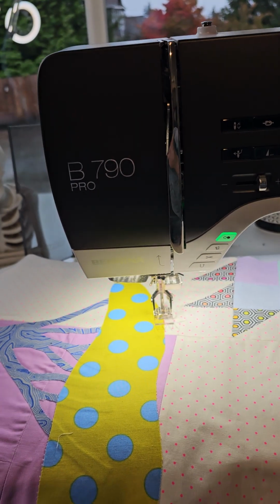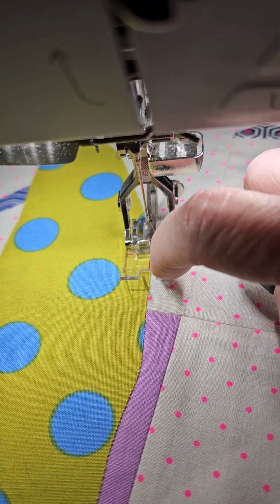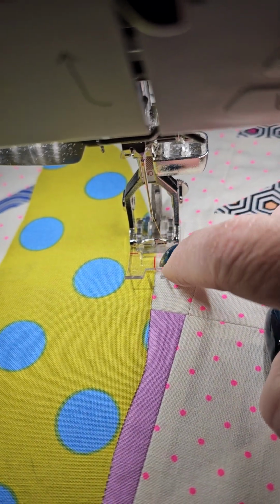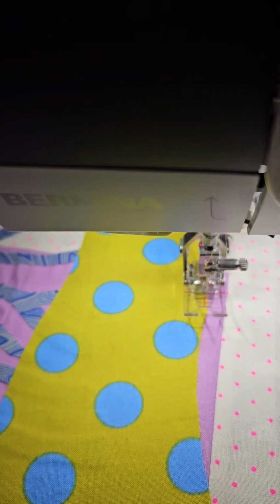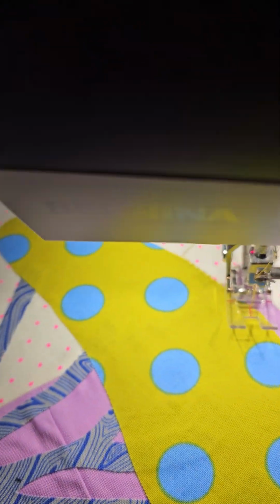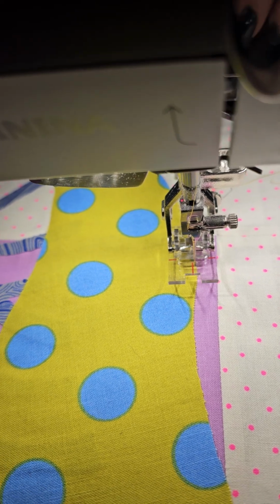Big Woods Block of the Month: Raw edges machine applique demonstration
Join Mindy as she demostrates how to do raw edge machine  applique on her Bernina B790PRO. You will see how she guides her applique piece with the machine for a smooth applique.